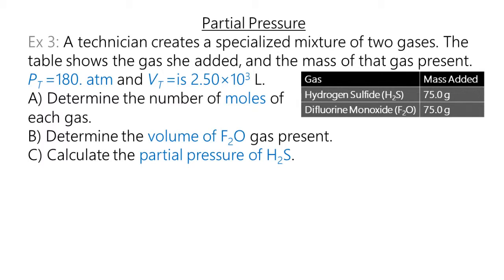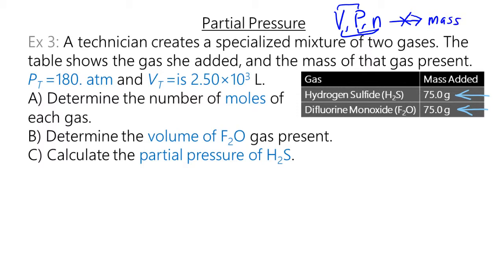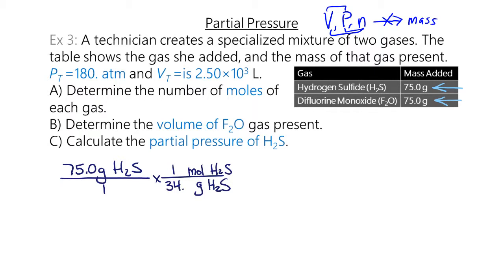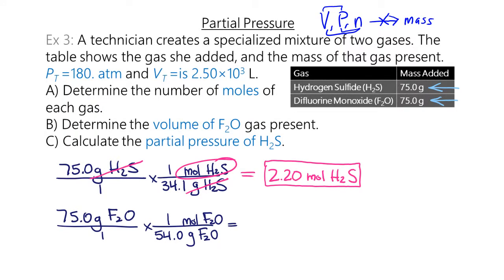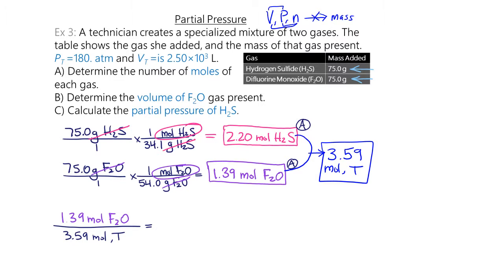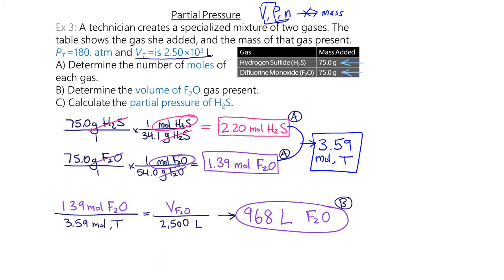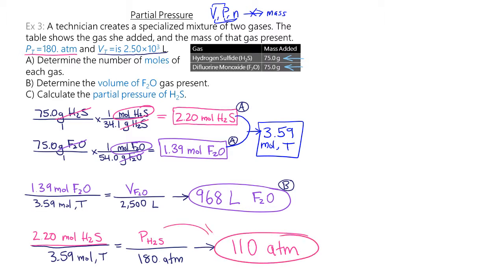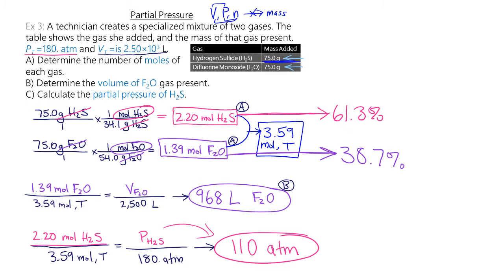Dalton's Law of Partial Pressures, Part 2